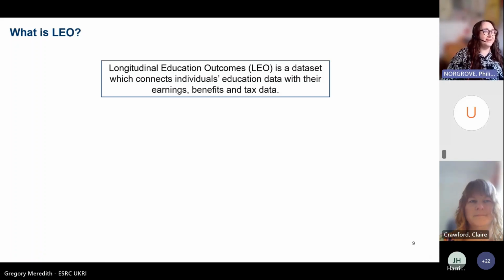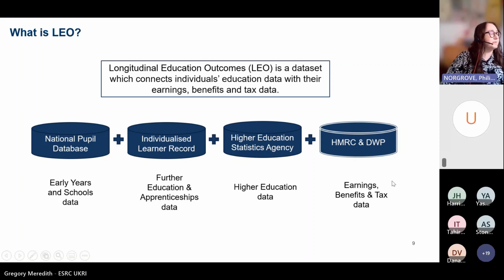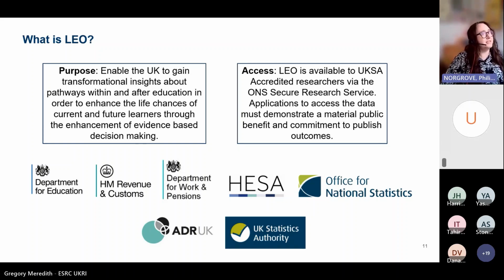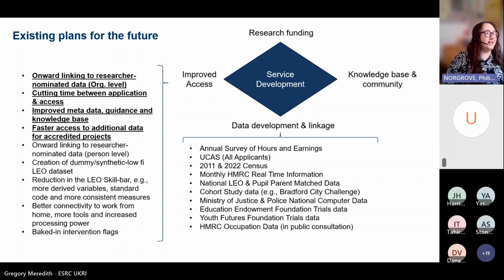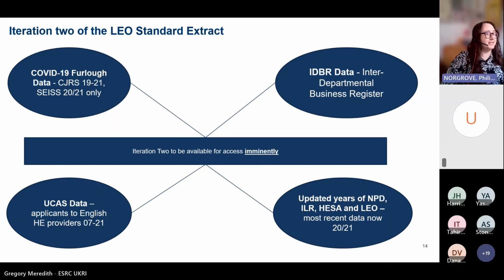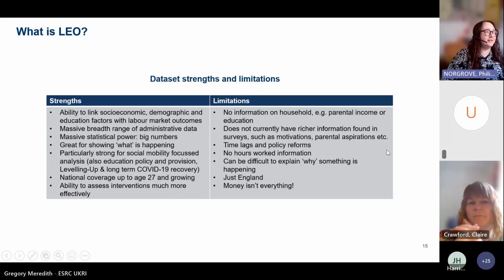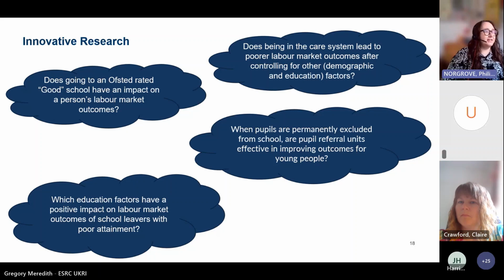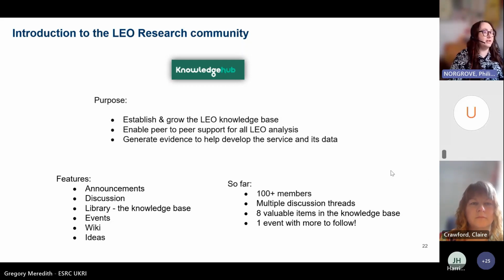ADR UK applicant webinar: LEO i2